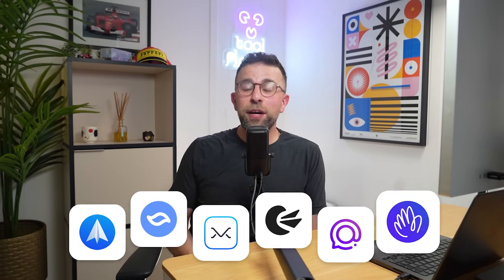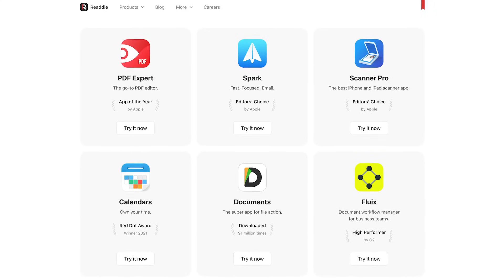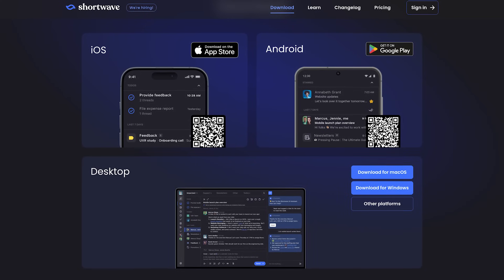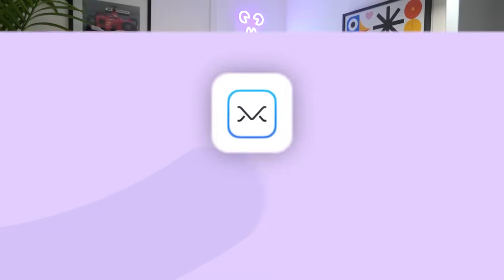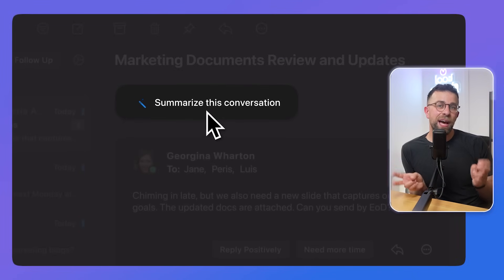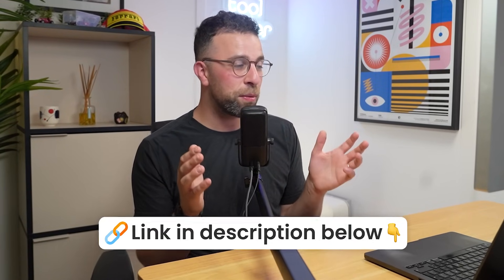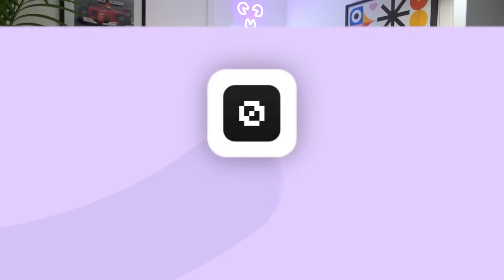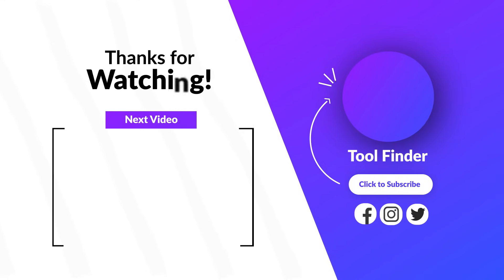The Best Superhuman Alternatives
Stop doing busywork! Try Bento Focus Try Superhuman for 30 days free

Seeking tools like Superhuman after the Grammarly news? We'd recommend exploring our options

00:57 – Stacks
01:17 – Spark Mail
02:26 – Shortwave
04:10 – Missive
04:55 – Canary Mail
05:47 – Spike
06:44 – Hey
07:56 – Zero
08:12 – Proton Mail
08:34 – Mimestream
08:34 – eM Client